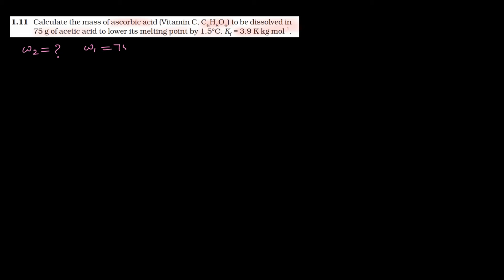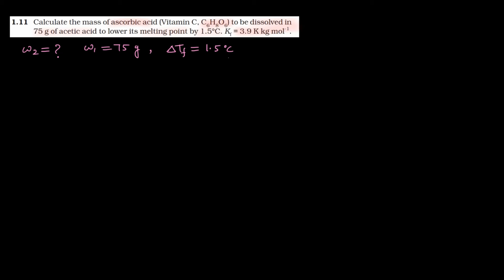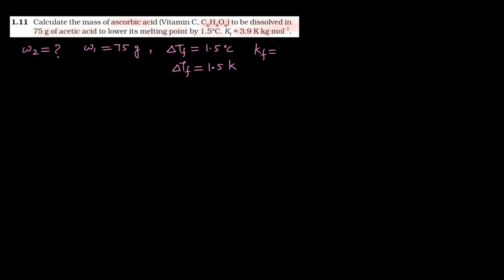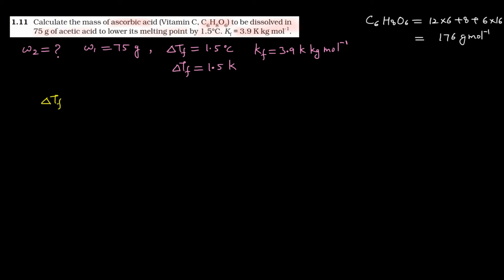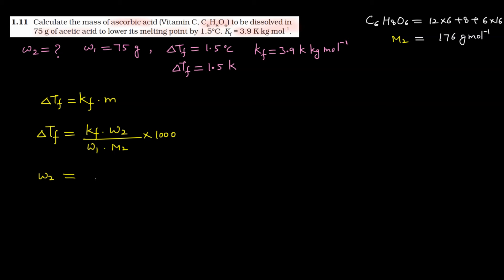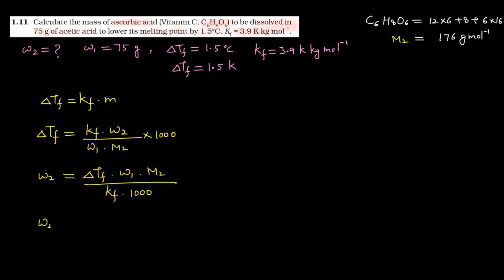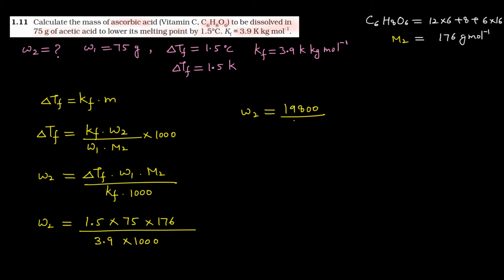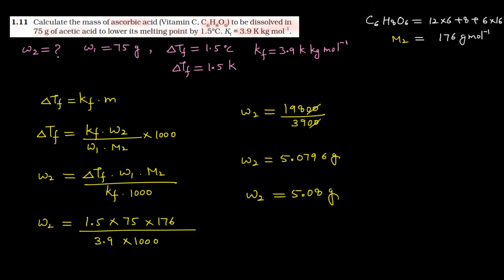InText Question 11 - Solutions | Class 12 | NCERT Solution Series | CHEMISTRY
In this video, we will solve InText Question 11 from the NCERT textbook for Class 12 Chemistry chapter Solutions.

InText Question 11. Calculate the mass of ascorbic acid (Vitamin C, C6H8O6) to be dissolved in 75 g of acetic acid to lower its melting point by 1.5°C. Kf = 3.9 K kg mol-1.

This question is about depression of freezing point and it covers the concept of colligative properties. We will discuss the question step-by-step, and we will explain the concepts in a clear and concise way.

Benefits of watching this video:
You will learn how to solve problems based on concepts of Solutions.
You will understand the concept of Solutions.

If you want to practice NCERT Questions (Examples, InText Questions, Exercise) , or if you want to review the concepts before a test, then this video is for you. Watch the video now, and learn how to solve problems related to Solutions.